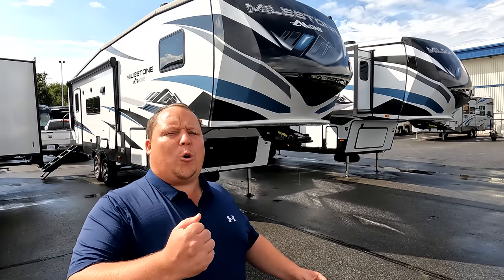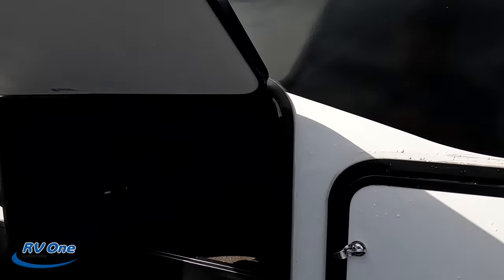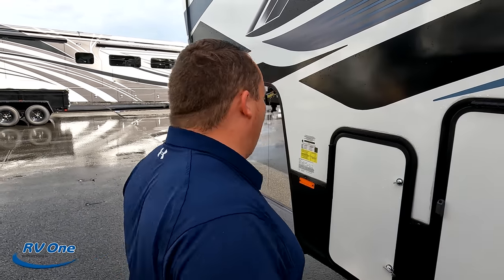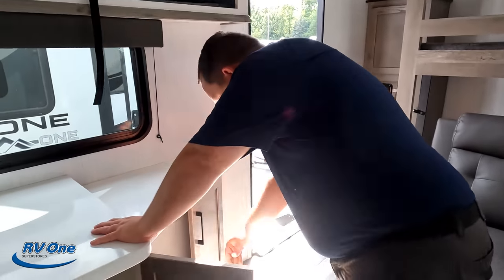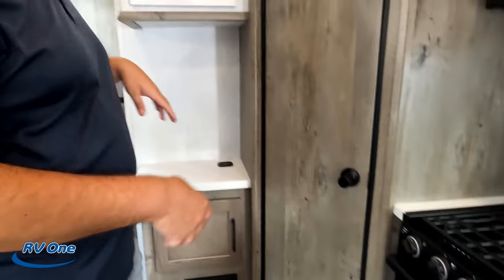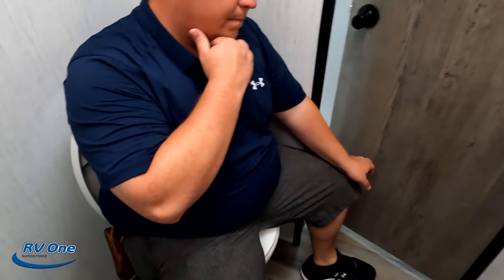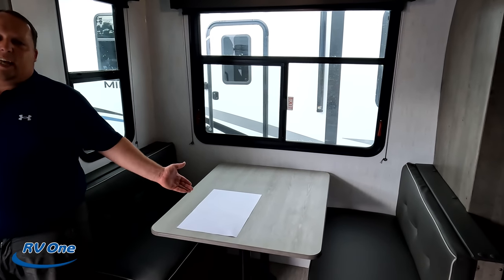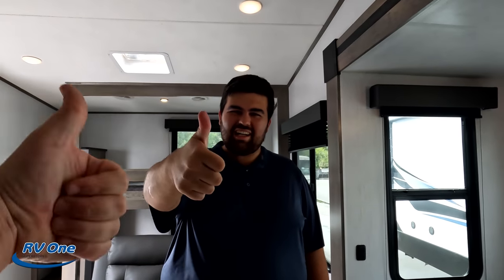This 5th Wheel is CHEAPER Than Some Travel Trailers!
2022 Heartland Milestone M1 28BH - Thank you to RV One!

The Heartland Milestone is an awesome mid-range 5th wheel. Now, this RV is not a traditional Milestone. This is the M1 which makes it a bit cheaper but also lighter in weight. What I love about this 5th wheel is how unique it is. This is unlike most 5th wheels you have ever seen. Also, the way they designed the M1 makes it a better price than some travel trailers!

If you're ready to BUY a Milestone, please fill out the contact form